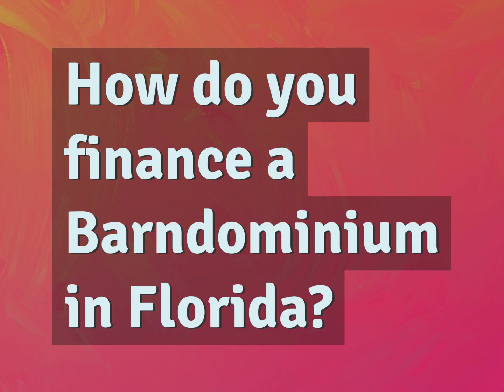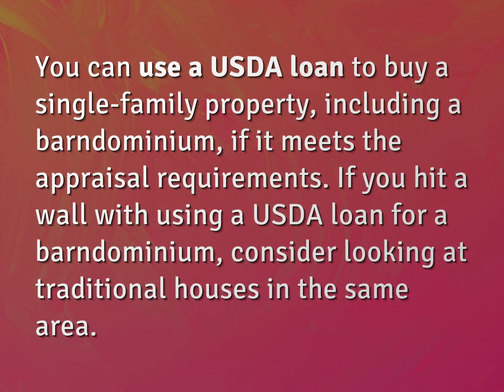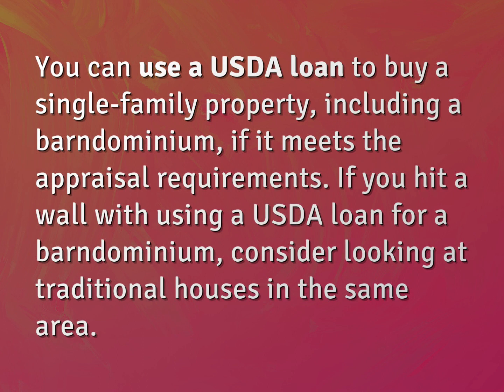How do you finance a Barndominium in Florida?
James Webb (2022, August 6.) How do you finance a Barndominium in Florida?
    WHYS.video